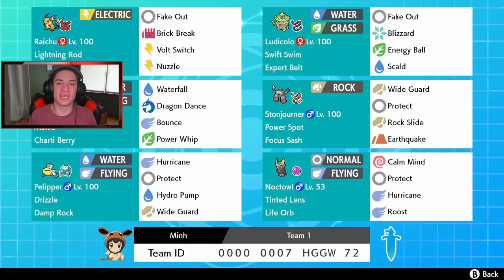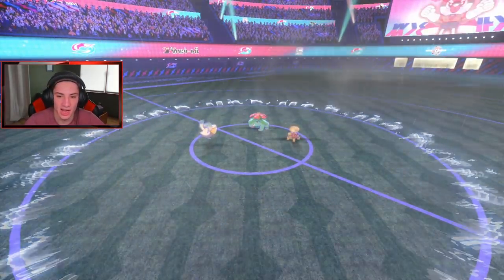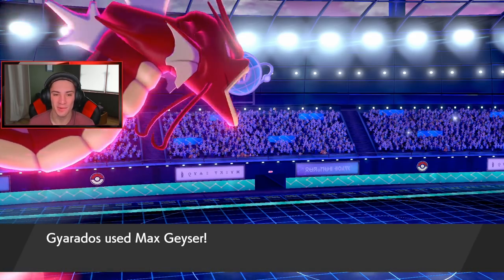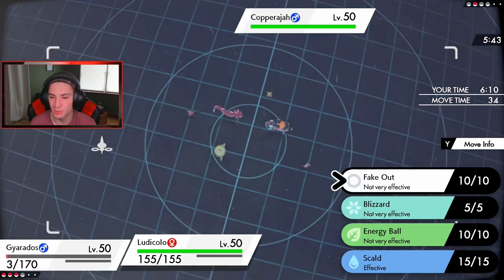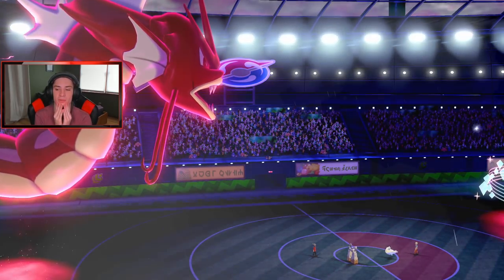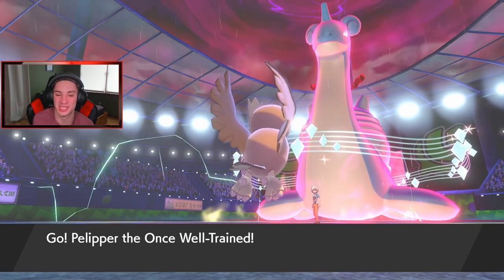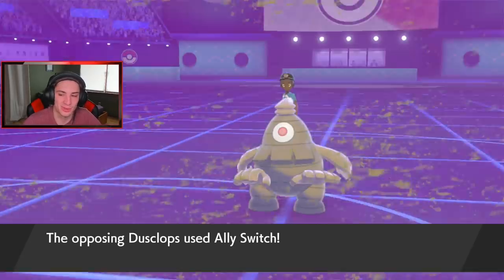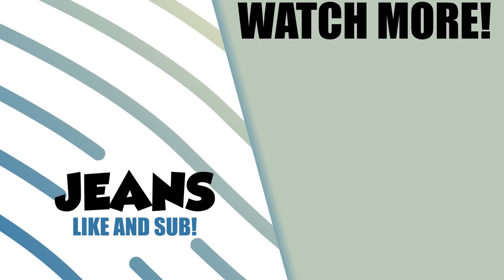BEST RAIN TEAM! ACTUALLY OP! - Pokémon Sword and Shield Competitive Ranked Double Battles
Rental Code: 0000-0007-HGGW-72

Sun/Trick Room Team we use on the ranked ladder!

GAME INFO
Name: Pokemon Sword and Pokemon Shield
Developer: Game Freak
Publisher: The Pokemon Company, Nintendo
Platforms: Nintendo Switch
Release Date: November 14, 2019